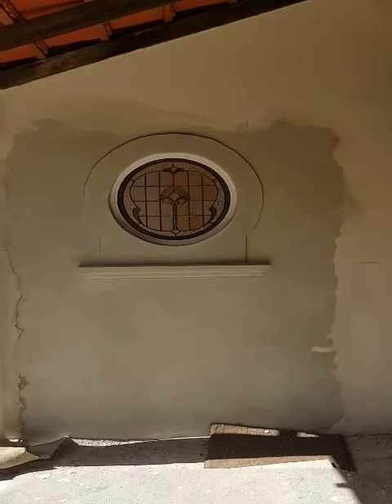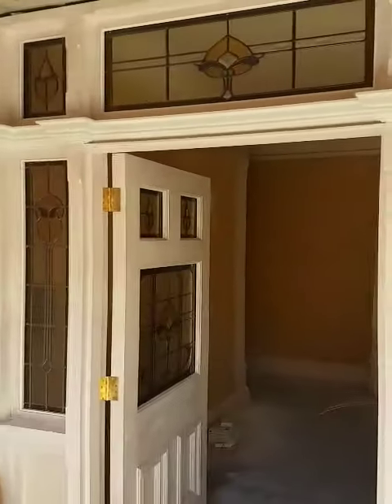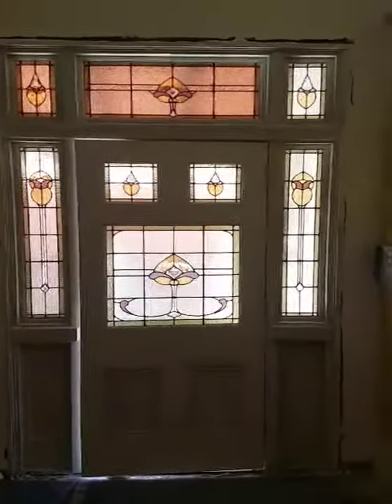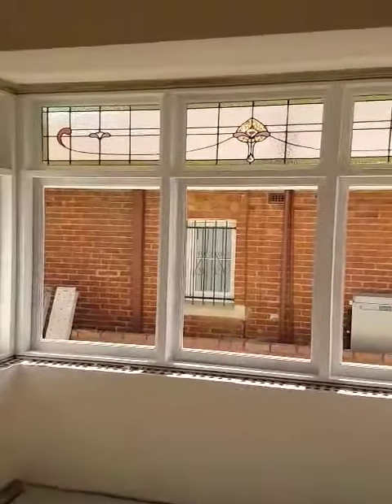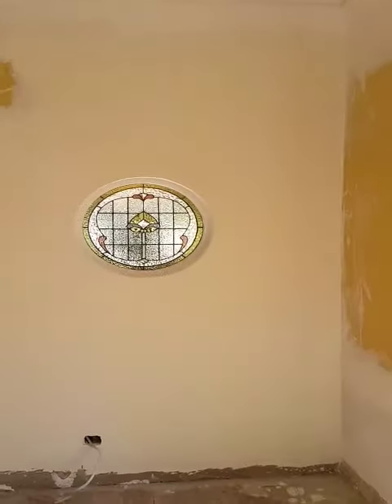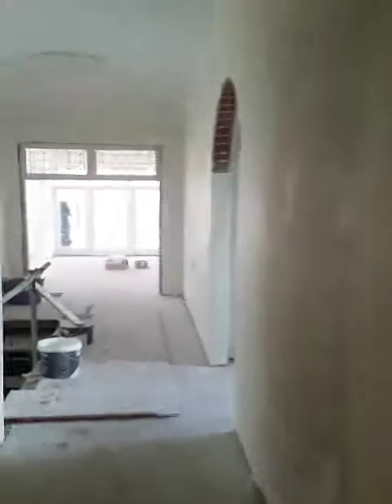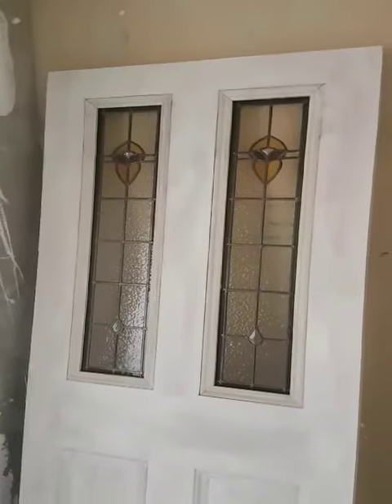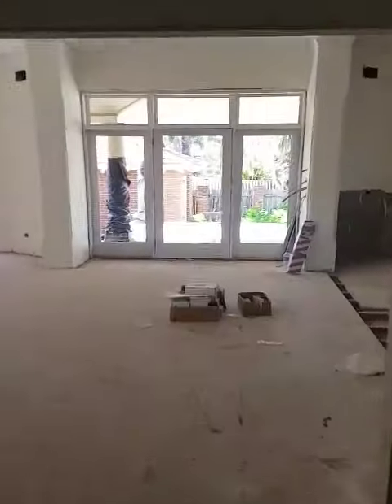Stained Glass - Mt Lawley after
As promised, Mt Lawley, WA after art glass installation.

We cant wait!